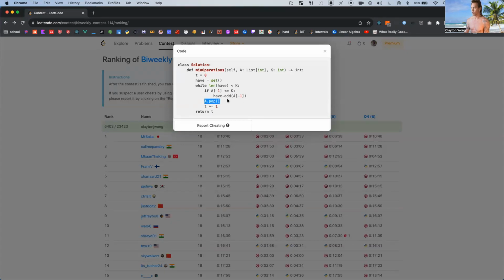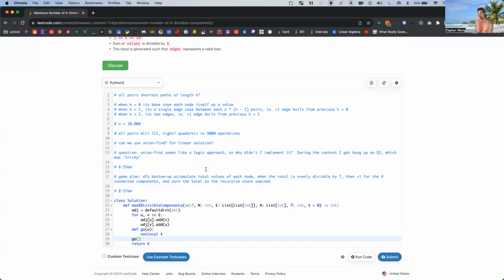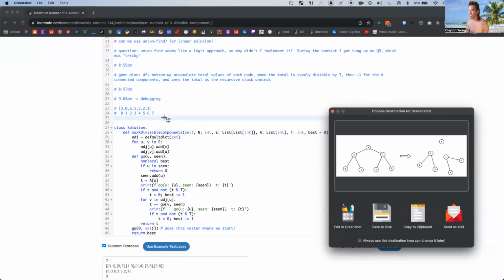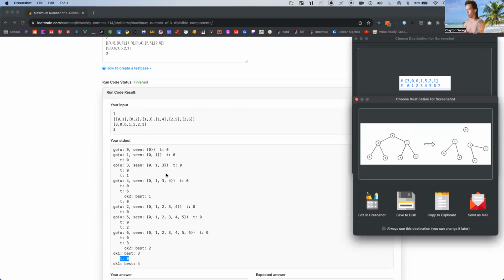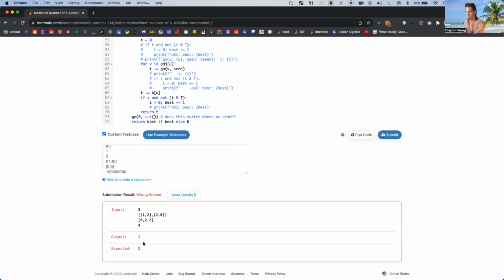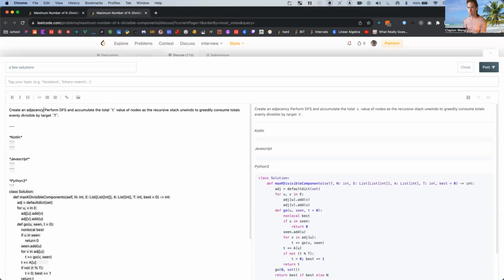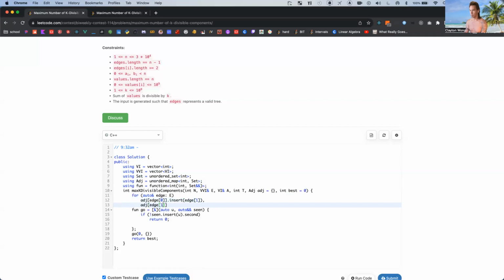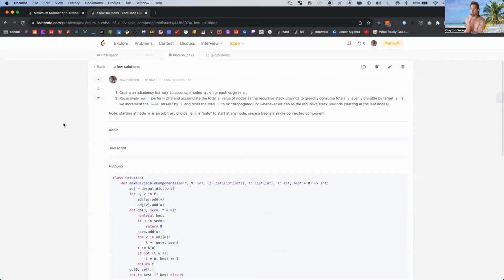2872. Maximum Number of K-Divisible Components (🦄 Q4 Upsolve)